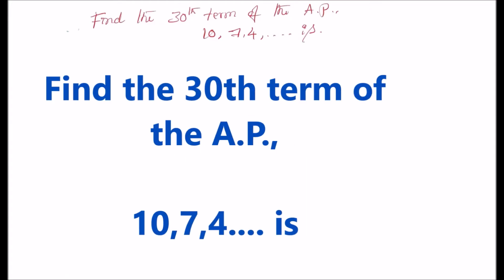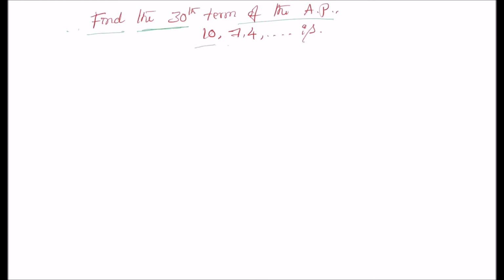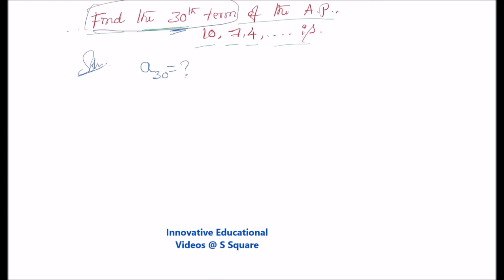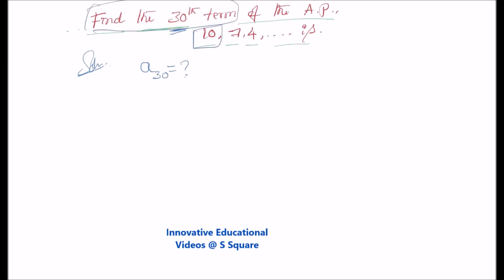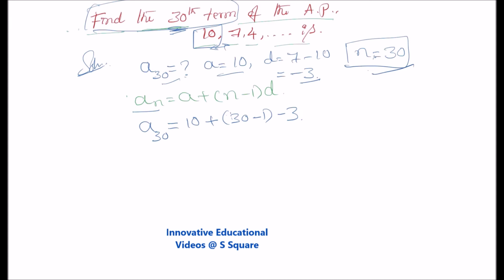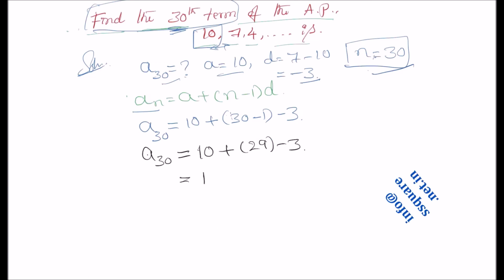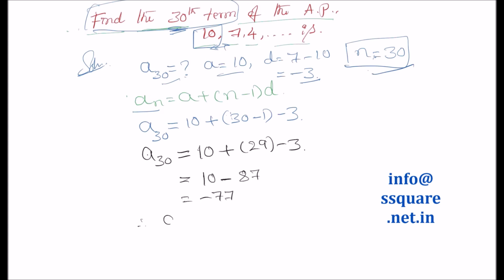Learn Every Day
A video to find the 30th term of an AP 10, 7, 4, .